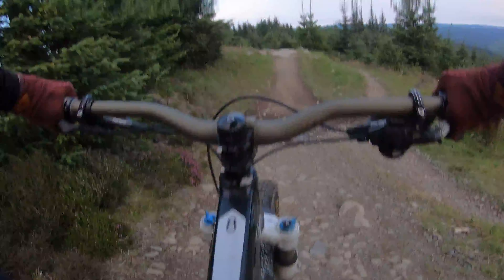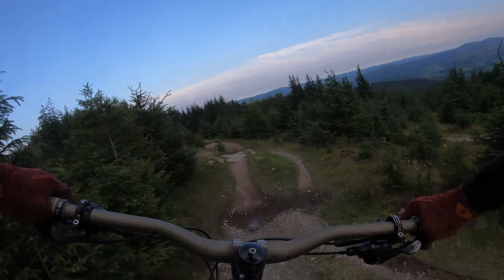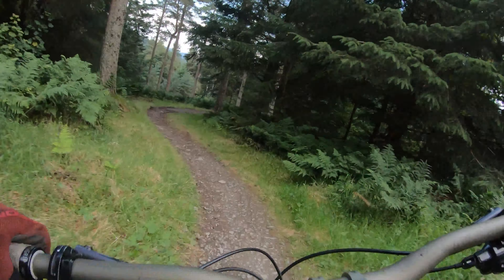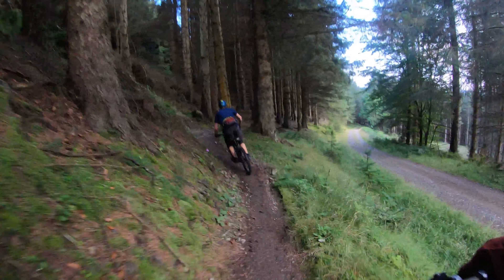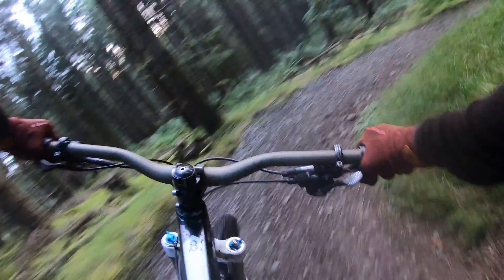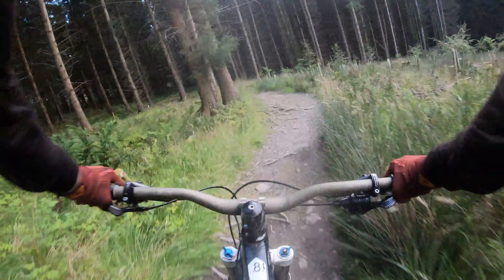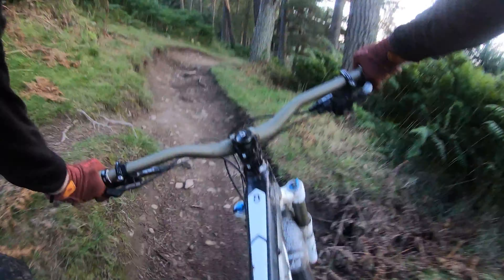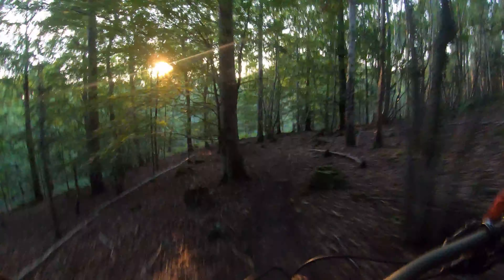FLOW, TECH AND SKETCHY MOMENTS AT GLENTRESS!!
Today i am at glentress. i am starting on spooky wood. a red graded flow trail with lots of jumps and big berms. i am then continuing on the red route for a few more trails till we come to hit squad hill. a generic trail till it splits into red and black sections. the black section is a pretty techy root section into a tight turn. we then finish the red route the hit some of the 'secret' trails.